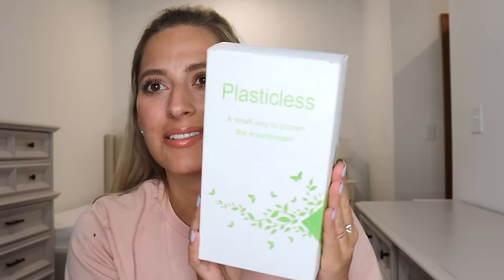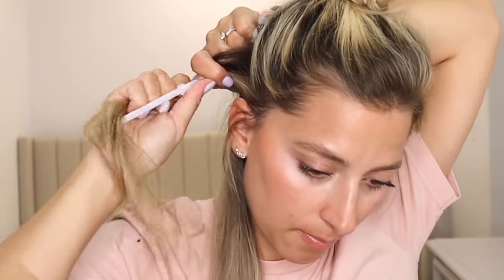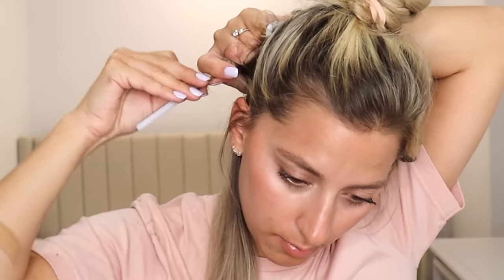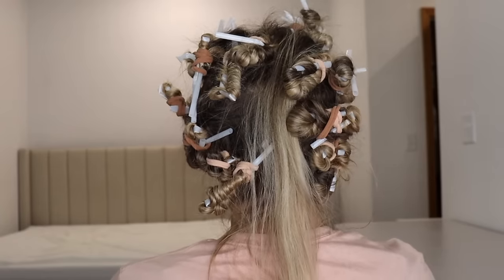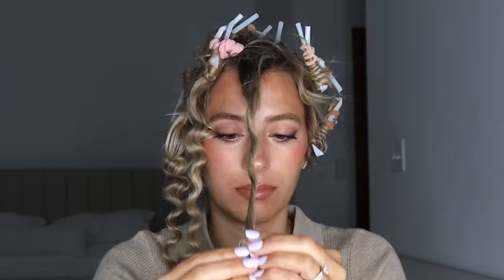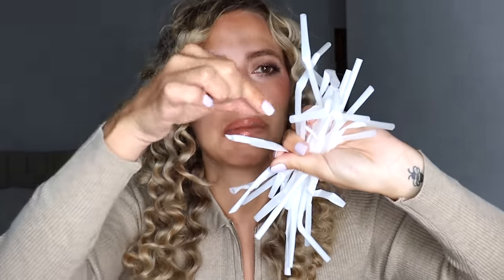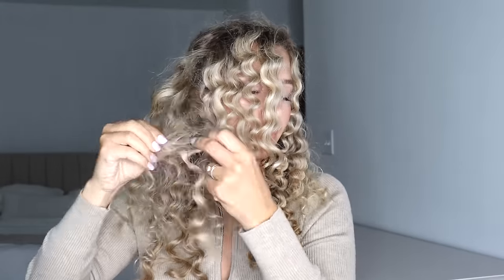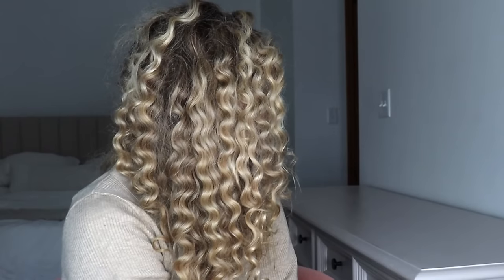HEATLESS CURLS USING PLASTICLESS STRAWS! SHORT, MEDIUM, & LONG HAIR!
Hey guys! I'm super excited for today's video. I've never tried heatless straw curls before, so I can't wait to show you how they turned out in my hair. These are plasticless straws and are so cool! Let me know what you think of these heatless curls straw curls in the comments below. Will you try these heatless straw curls? XOXO

PRODUCTS SHOWN/MENTIONED:
PLASTICLESS STRAWS
RECOMMENDED 1/2" WANDS: GHD, BABYBLISS, OR HOTTOOLS
COLOR WOW ANTIFRIZZ SPRAY

HIGH END PRODUCTS I USE:
REDKEN SHAMPOO & CONDITIONER
OUAI DETOX SHAMPOO
LIVING PROOF HAIR MASK
DETANGLER BRUSH

DRUGSTORE PRODUCTS THAT I LOVE:
SHEA MOISTURE OIL